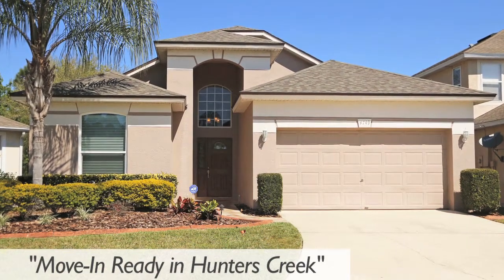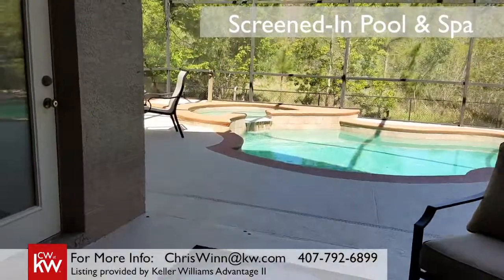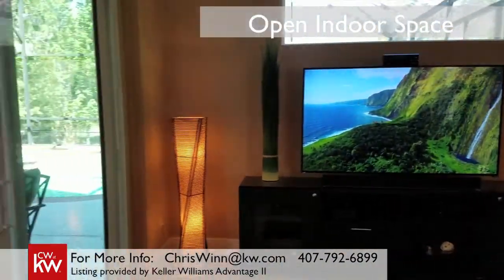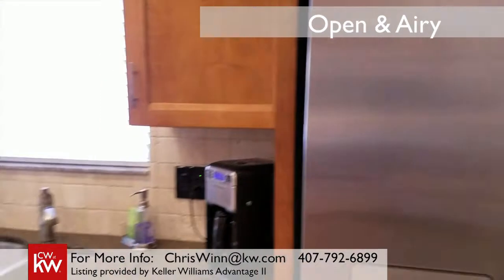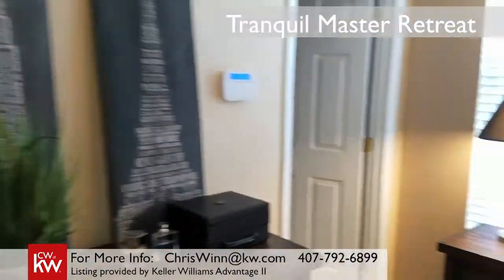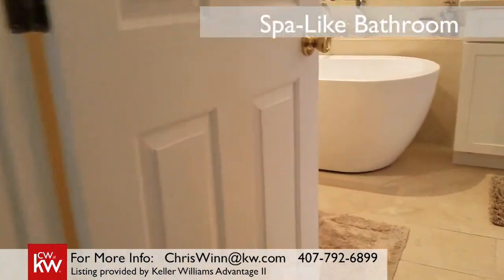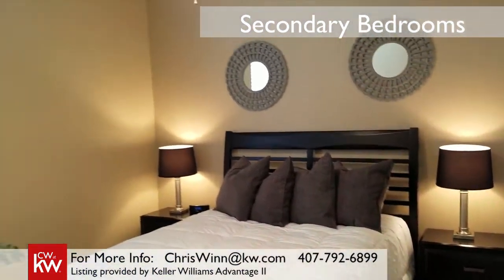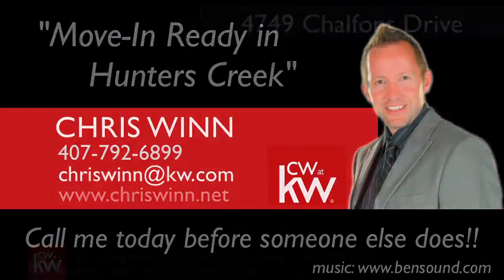4749 Chalfont Drive, Orlando Realtor Chris Winn (Real Estate Agent)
Stop the car! This is the one! Your eyes will pop as you see the MODERN UPDATES lovingly done to the house over the past few years. The BRICK-LAY TILE runs from the foyer throughout the living space creating a show-stopping impression as you enter the house. The HIGH CEILINGS and OPEN CONCEPT make for an airy and bright home, perfect for easy entertaining. Have friends over for billiards in the large gathering room, or take the party outside to the large screened-in POOL overlooking quiet CONSERVATION. It is easy to prepare drinks and tapas in the COMPLETELY REMODELED KITCHEN, where you’ll still feel like part of the action overlooking the family room. The OVERSIZED CABINETS, GRANITE COUNTERTOPS, STAINLESS STEEL APPLIANCES, and BREAKFAST NOOK create a space you’ll love. The OWNERS SUITE is truly a retreat! The LUXURY REMODEL of the bathroom created a spa-like feel with a SEAMLESS GLASS SHOWER with massaging river-rock floor, an ELEGANT SOAKING TUB, and double sinks. Plus the WALK-IN CLOSET has great built-ins for storage too. As you wander to the 2 additional bedrooms and bath on the opposite side of the house, everywhere you look you’ll be impressed with the home’s finishes. Even the ROOF WAS RECENTLY REPLACED! This move-in ready home also features a location can’t be beat! Hunters Creek is only 15 minutes to Disney and the airport, and has amazing shopping and restaurants. The community features baseball diamonds, basketball & tennis courts, dog parks, and playground. Hunters Creek also organizes a variety of holiday events throughout the year & has many sports clubs for all ages.